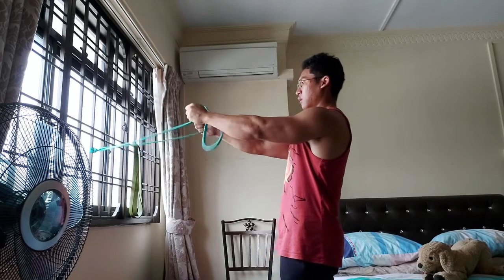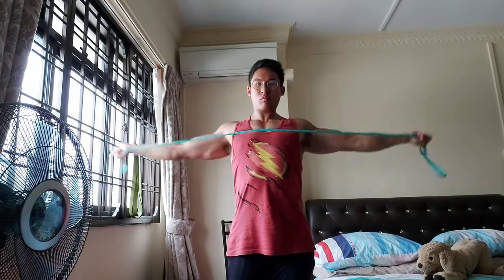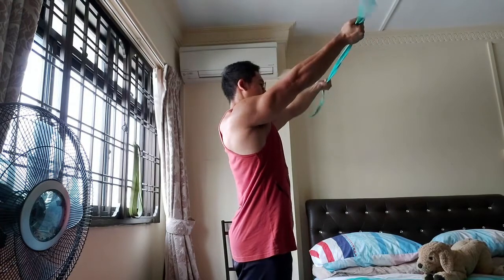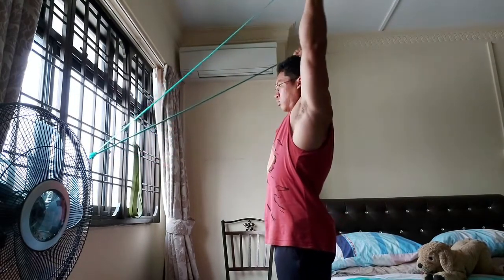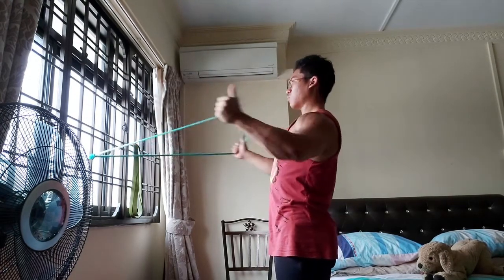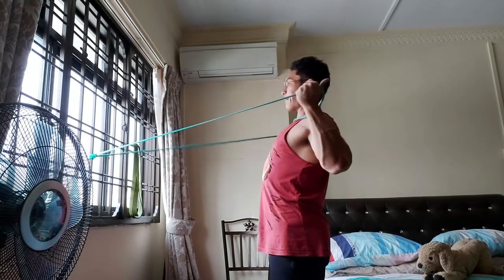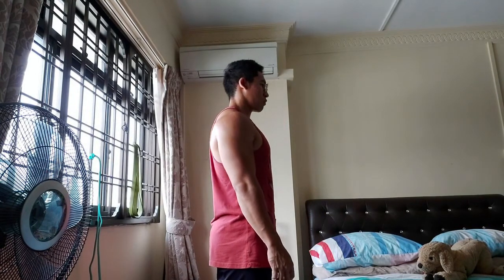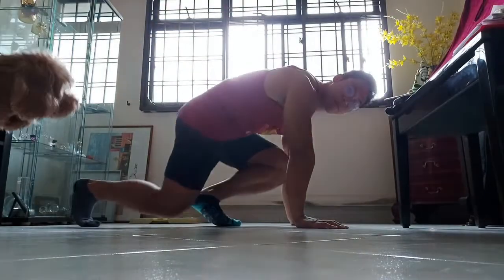ITWY Tutorial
ITWY is an accessory exercise to train the muscles that move your scapula.  Scapula immobility is one of the most prevalent culprits to shoulder and elbow pain.  For those of you who struggle with that, or perhaps notice that when you do these exercises, you find them extremely difficult, or if you just notice you have very rounded shoulders with your natural posture, ITWYs are a great exercise to throw in at the end of your workouts or as your warm ups!